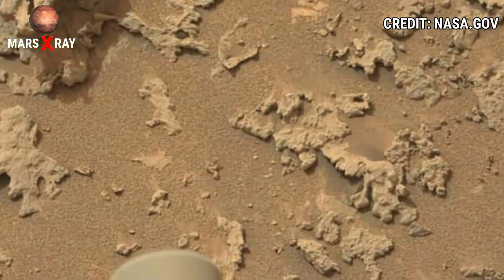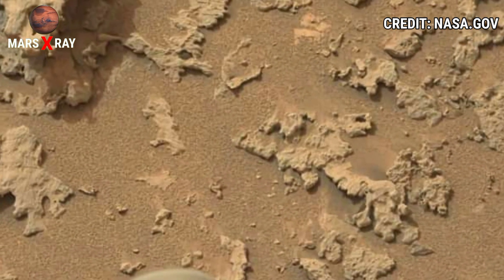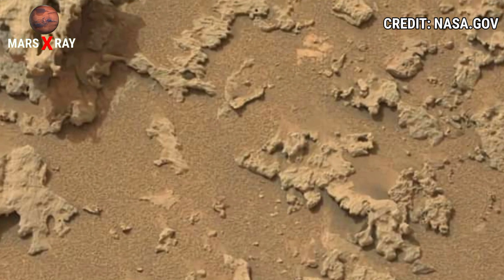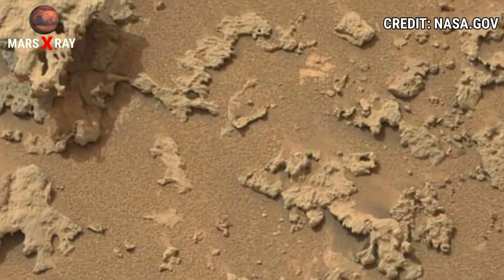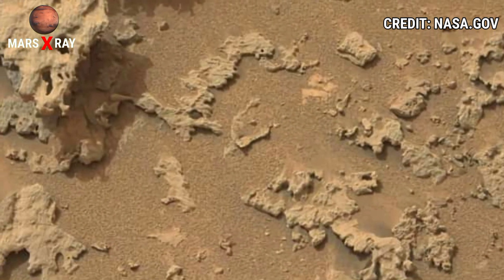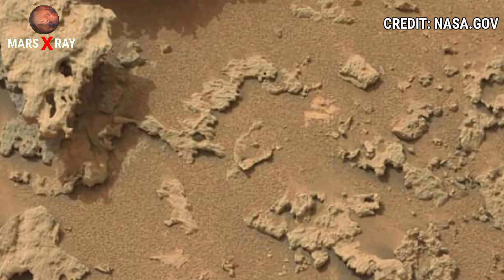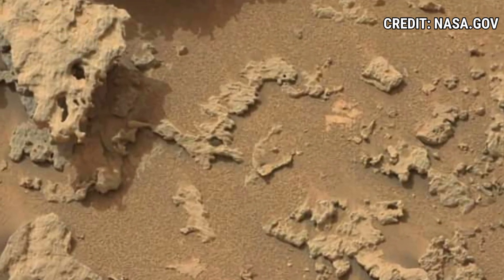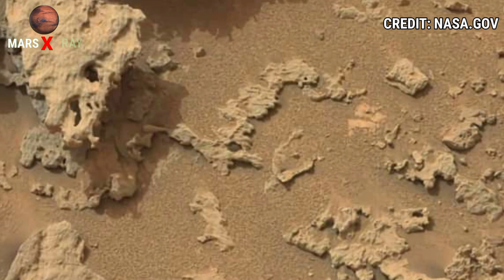Perseverance Rover Recently Captured New 4k Video Footages of Mars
credit NASA.gov Caltech